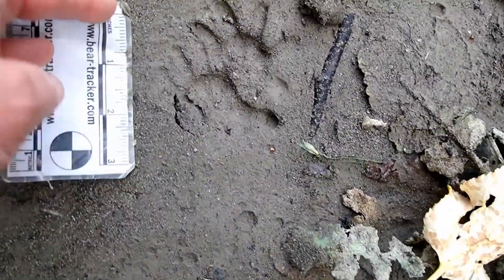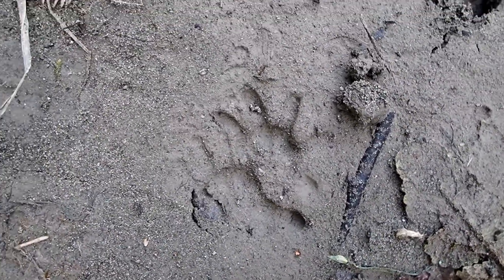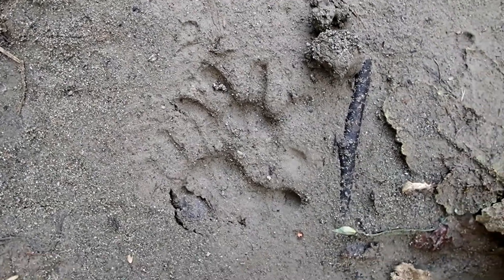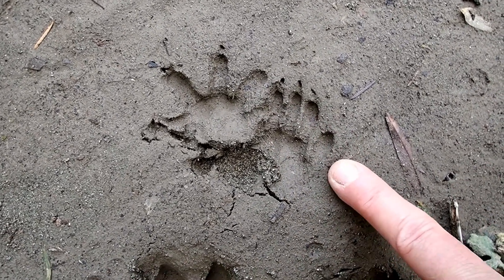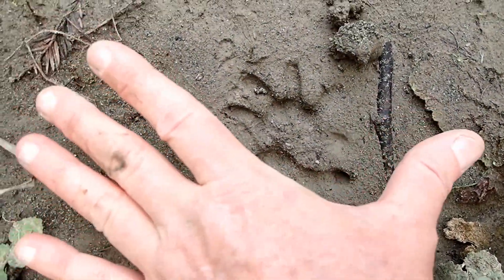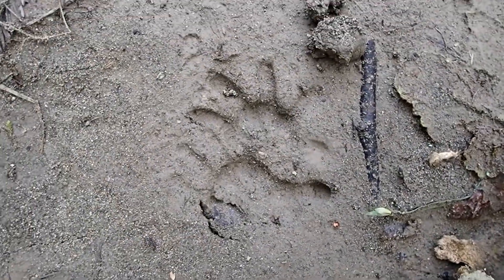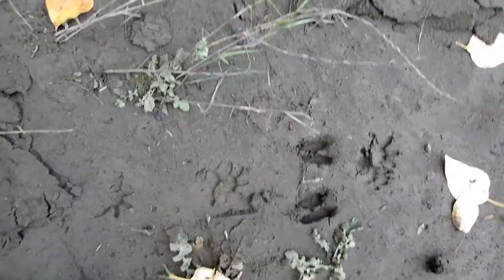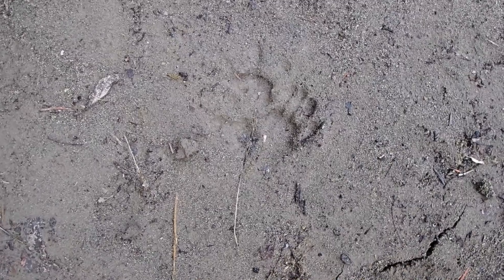Opossum Tracks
In this video, I show you how to identify the tracks left by the opossum. Opossums have unique feet in that their hind track shows and opossable thumb. They are the only marsupial in North America. A very unique animal. Learn all about its tracks in this video!